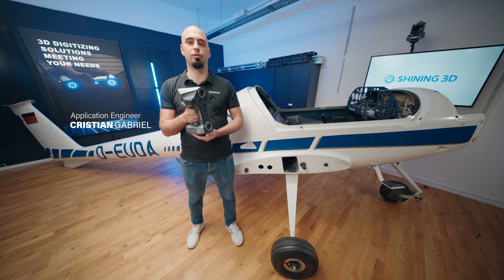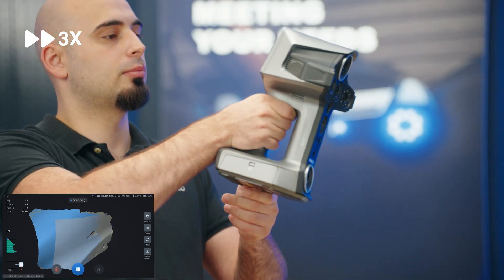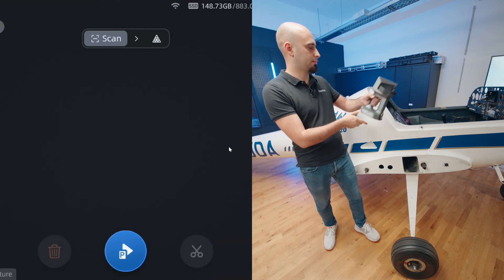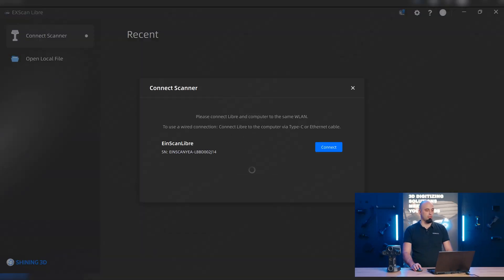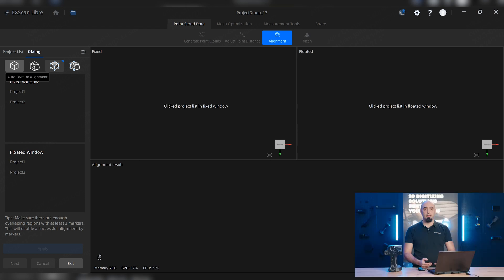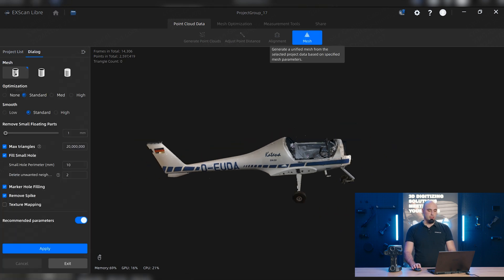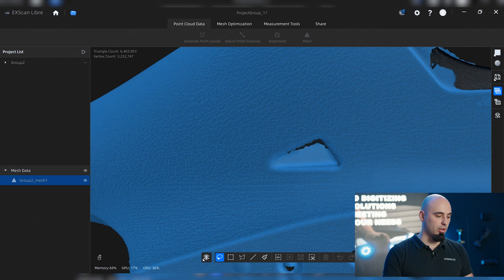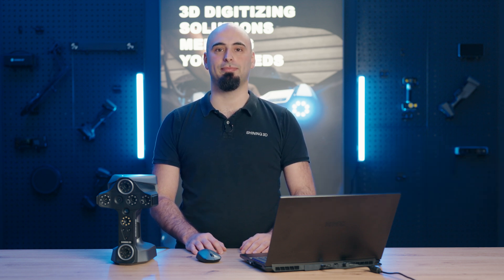How to Scan an Airplane Fuselage with EinScan Libre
The Combination of IR and Laser Light Sources into one wireless and portable device gets the versatility of the EinScan Libre to the next Level. Each Mode has its strengths, and by utilizing the ExScan Libre Software, you can seamlessly fuse different Scan Projects into one model. In this Video, follow along our Application Engineer Cristian in a challenging Task to digitize a complete airplane fuselage without Markers and getting the feature-rich cockpit with more details in one 3D file.

or get in touch with us via